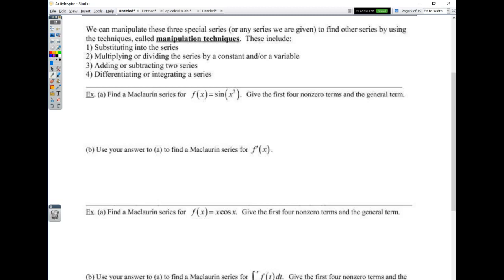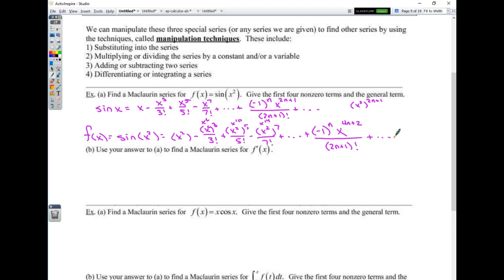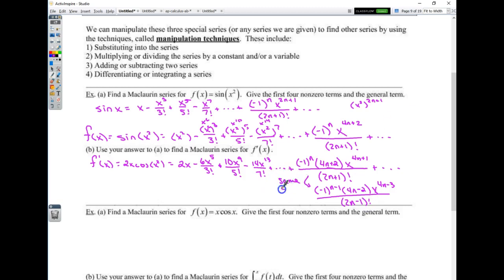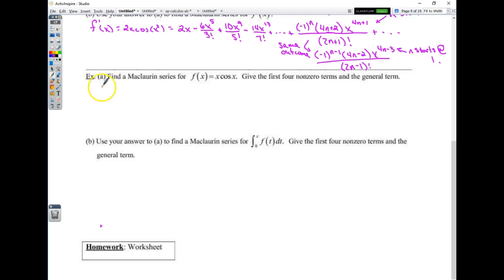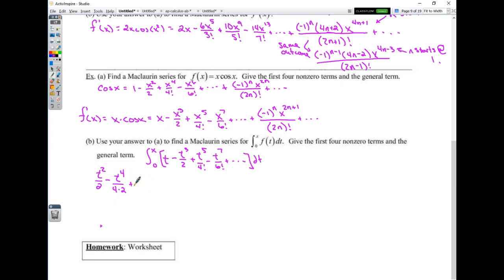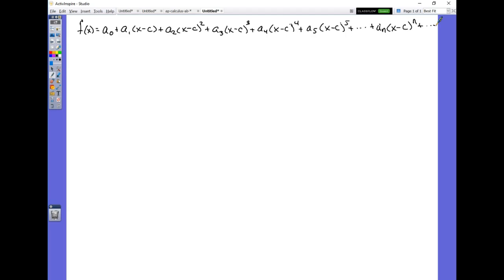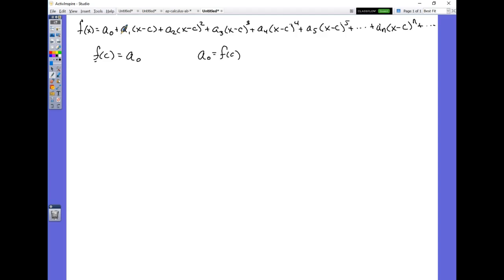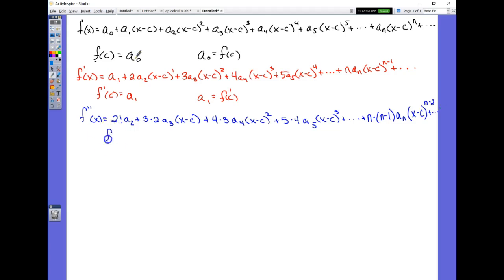PMHS Calculus BC: Series Manipulations